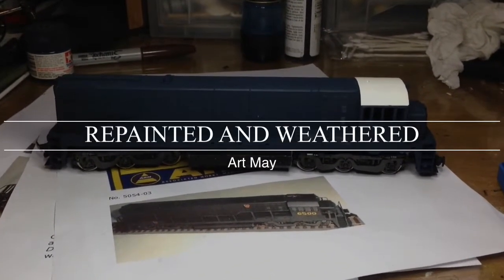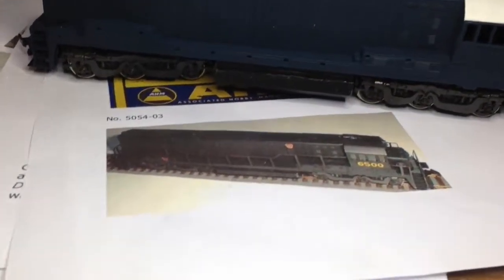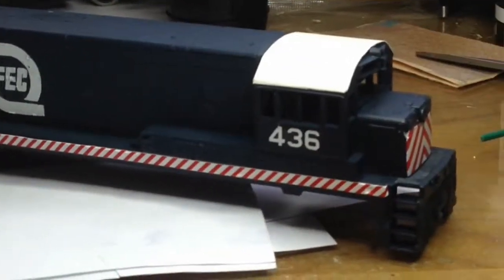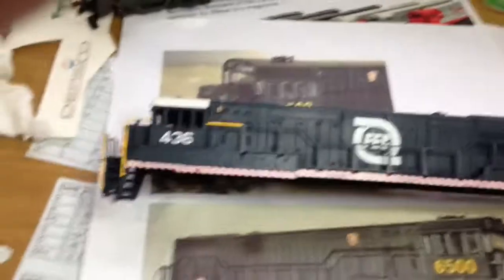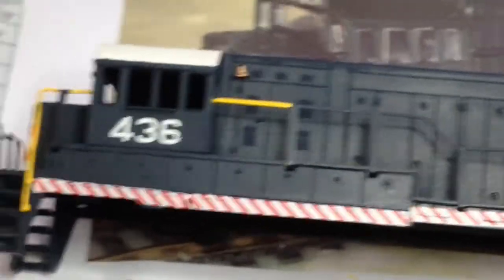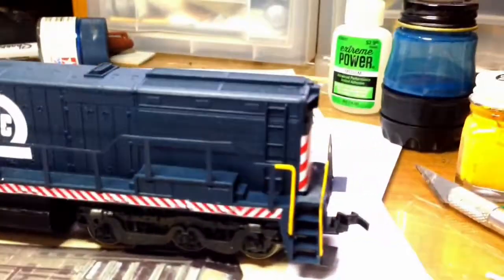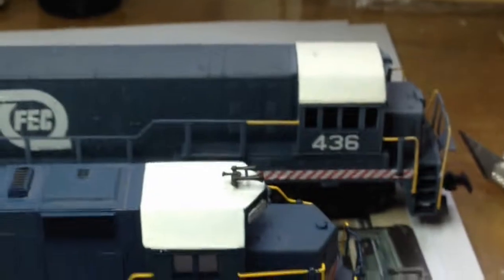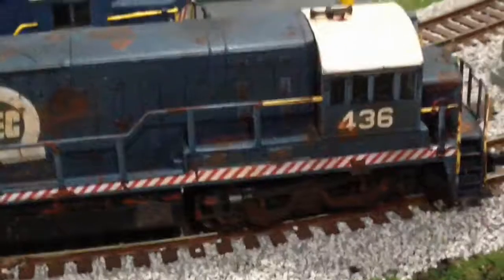I've repainted and weathered it for the junk yard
Painted decaled then weathered